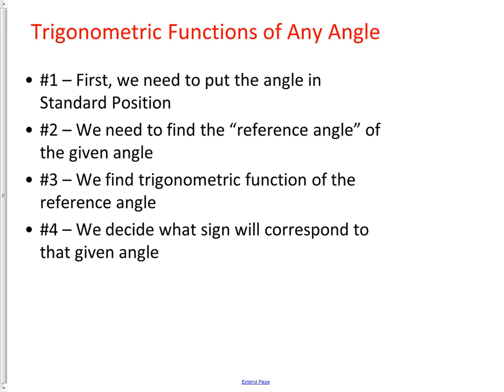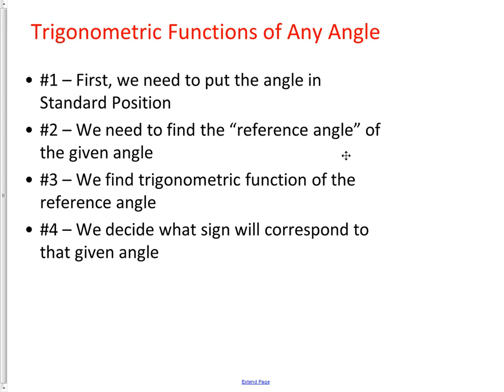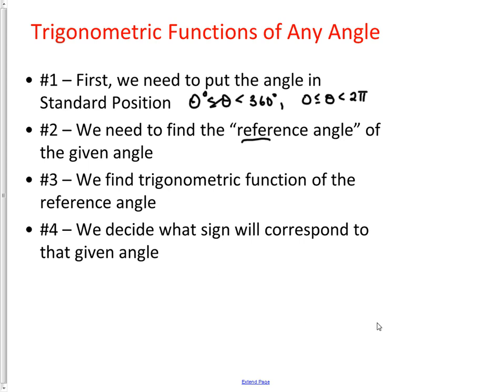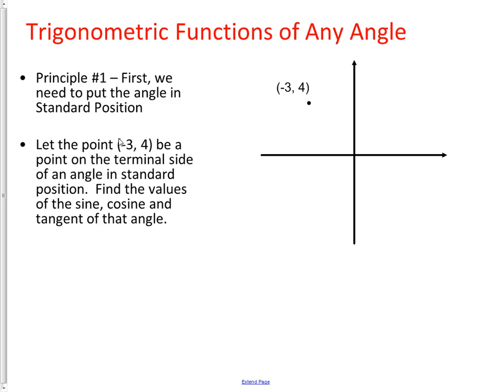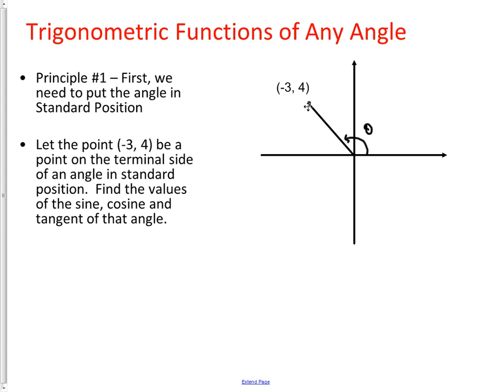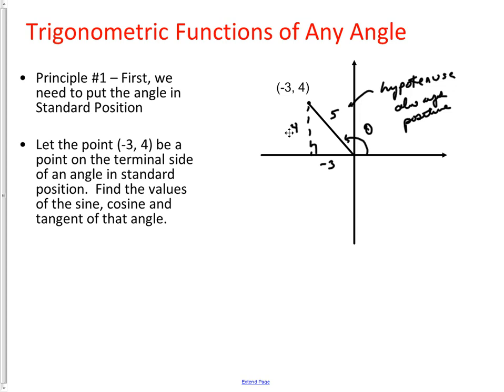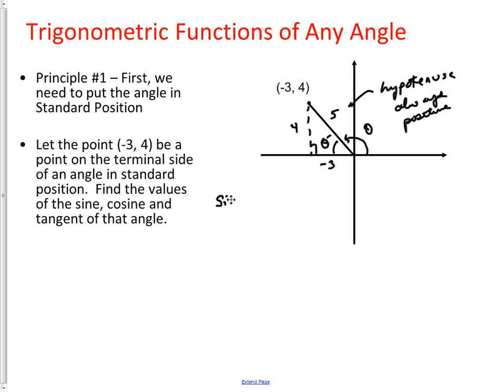94b TrigFuncAnyAngle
The process for finding a trigonometric of any plane angle and principle #1 - putting an angle in standard position to find the sine, cosine and tangent of the angle